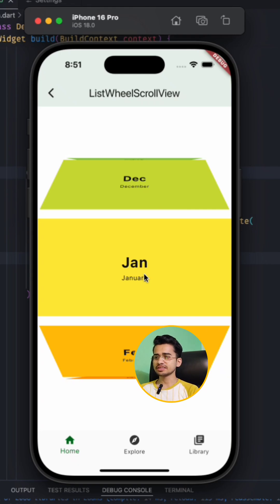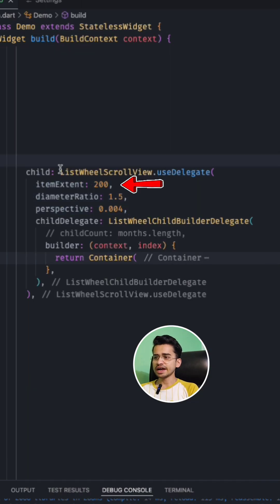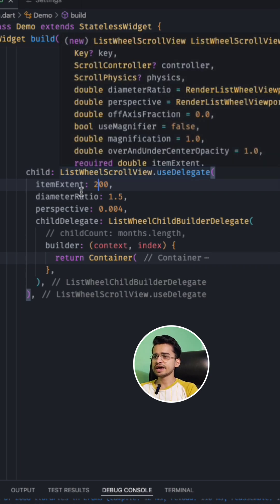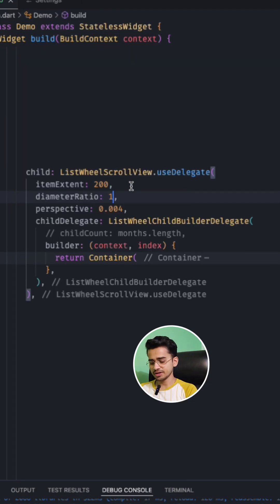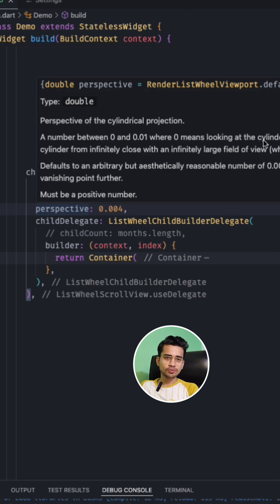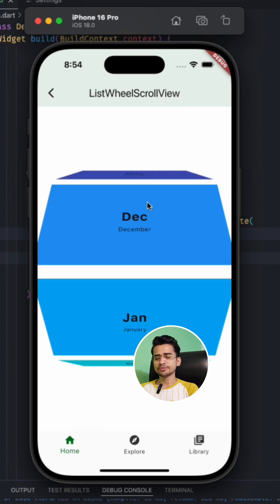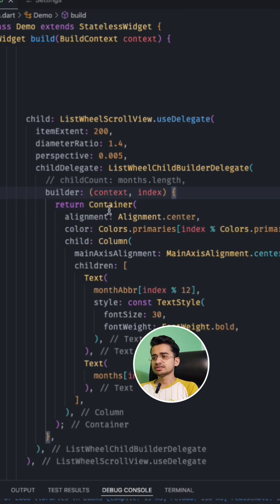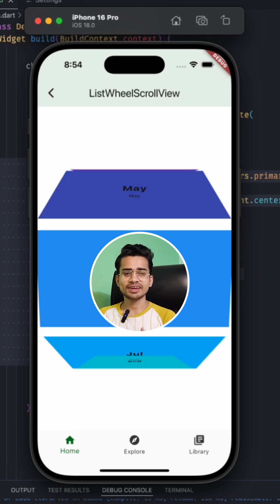Secret Flutter Widget 🤫